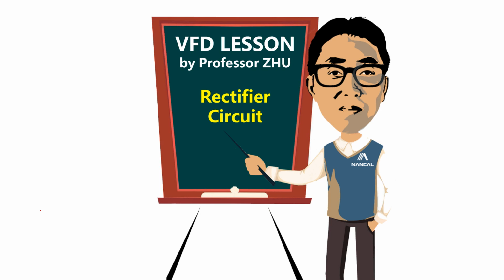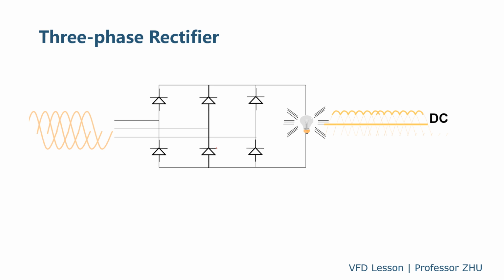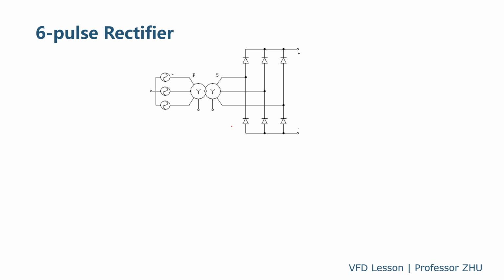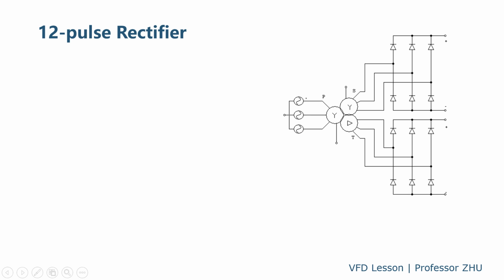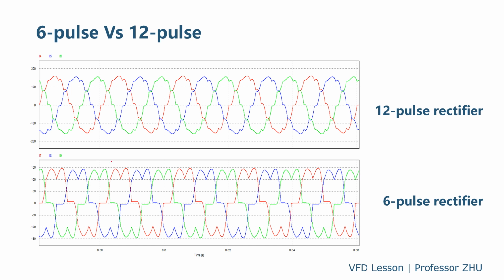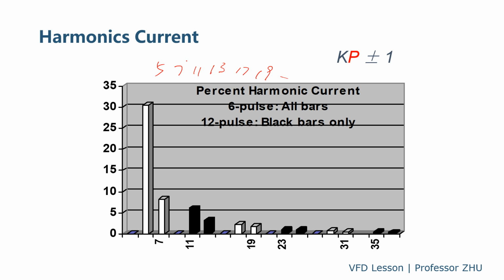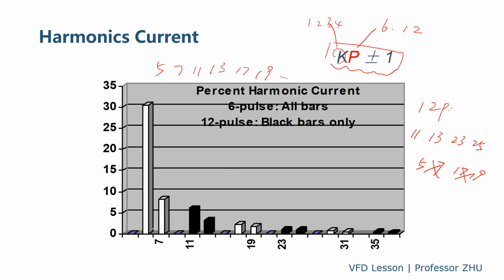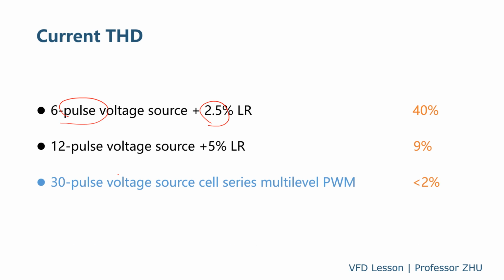VFD lessons --by G.M. of Shanghai Nancal, Lesson 2- Rectifier circuit in VFD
6pulse, 12pulse and 30pulse & above rectifier circuit in VFD technology; the harmonic current level in different designs.